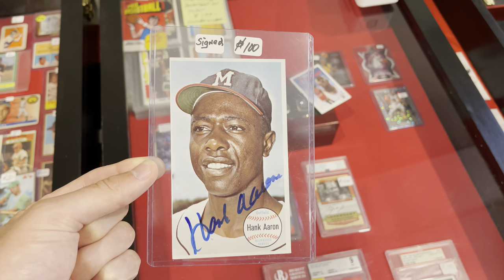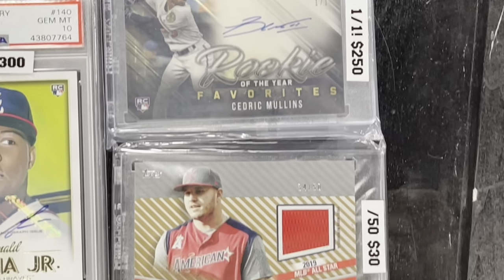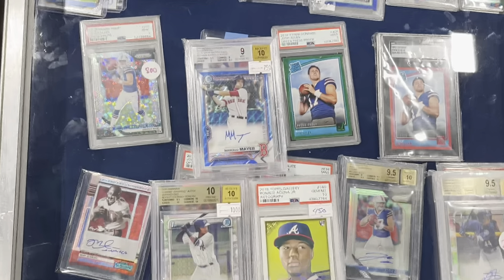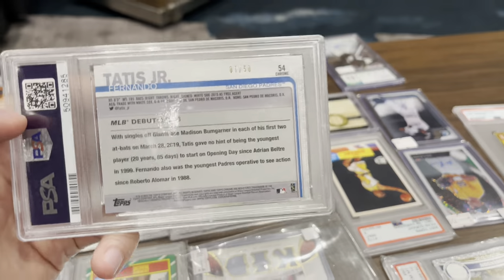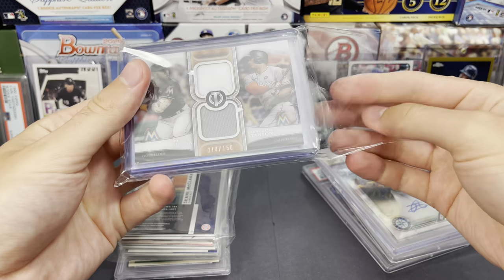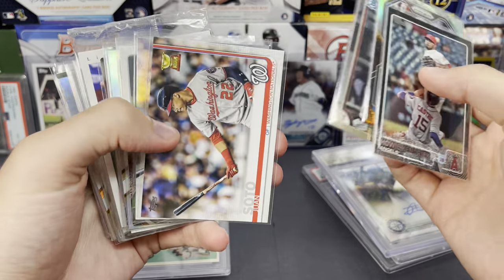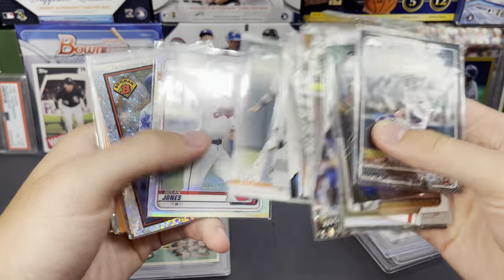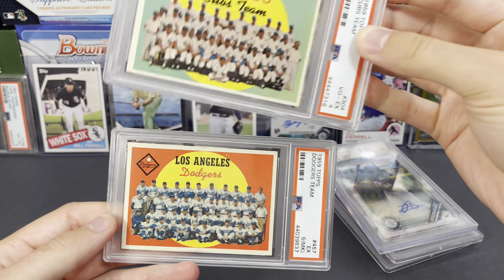DALLAS CARD SHOW DAYS 2-4!! DEALS, TRADES, AND MORE!! July 2022